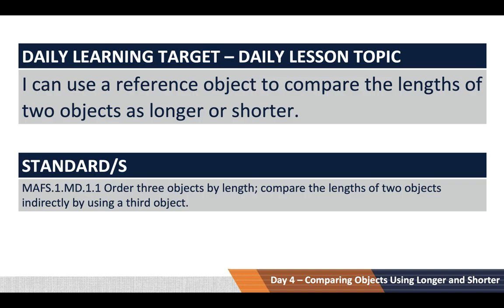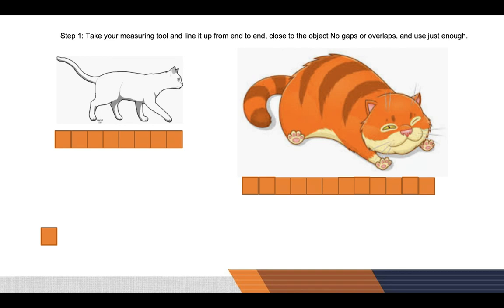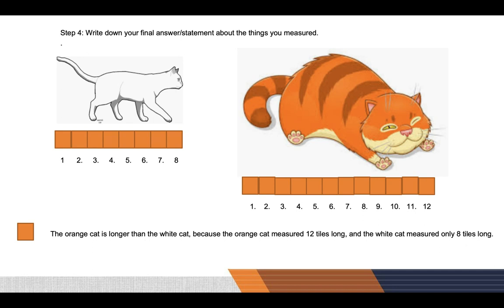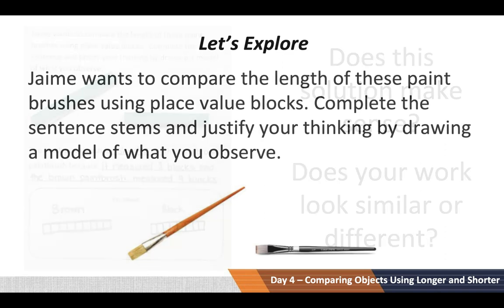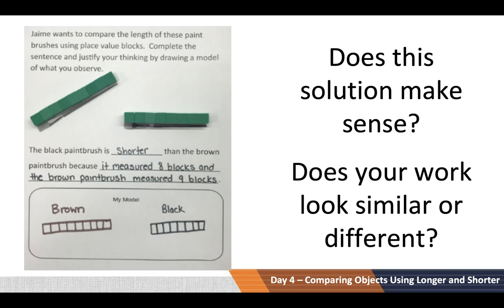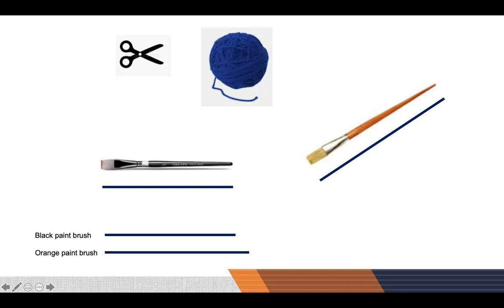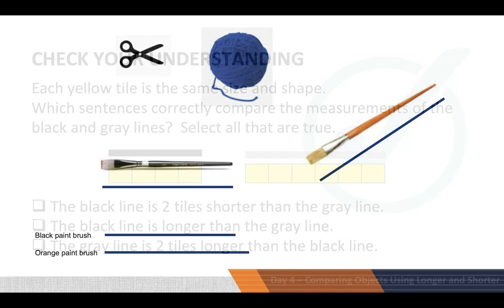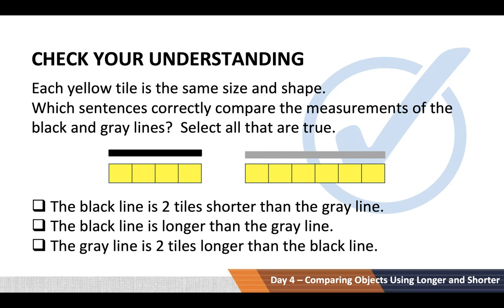Math Day 4 Measurement Lesson